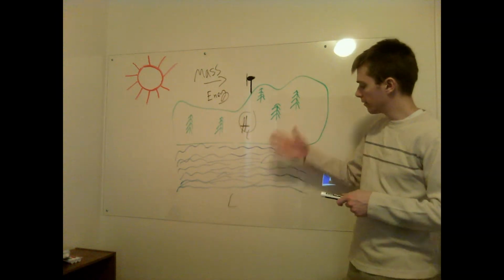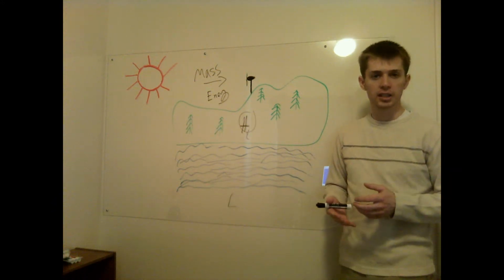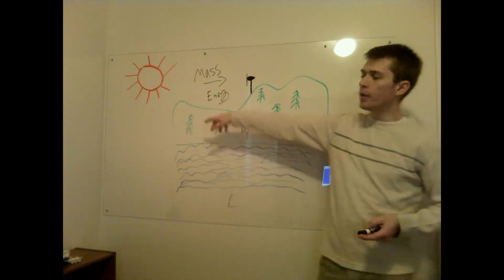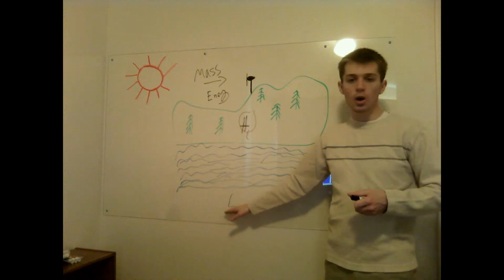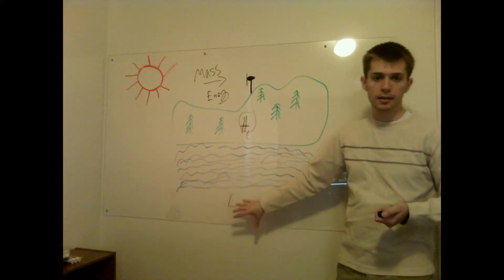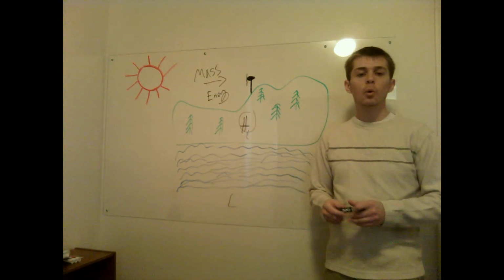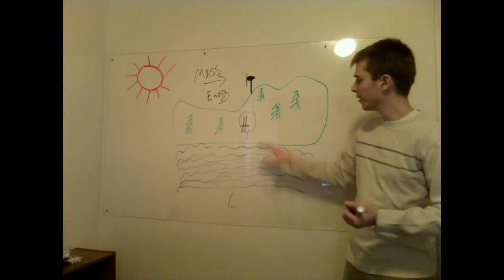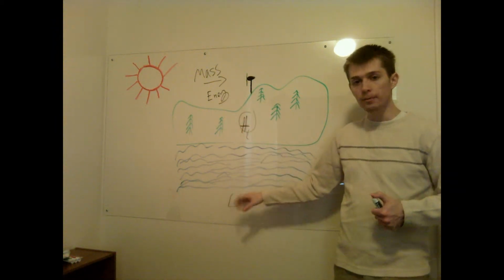Wind Basics - Bracken's Alternative Energy Lessons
This short lesson covers how the wind is created by solar energy and briefly covers how that energy can be used.
For more lesson on alternative energy check out centurionenergy.net